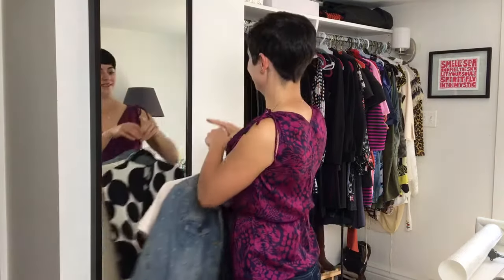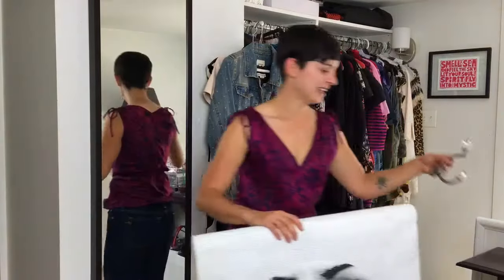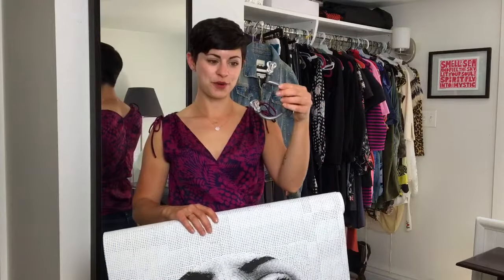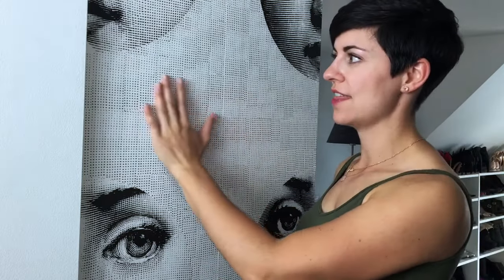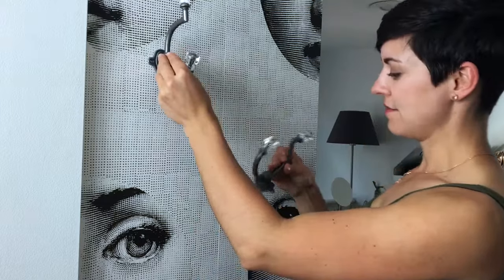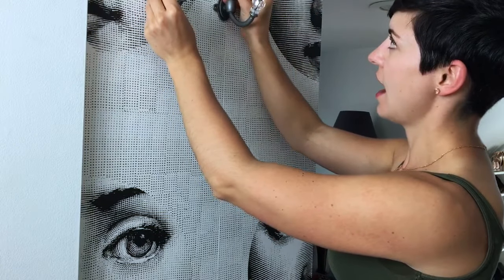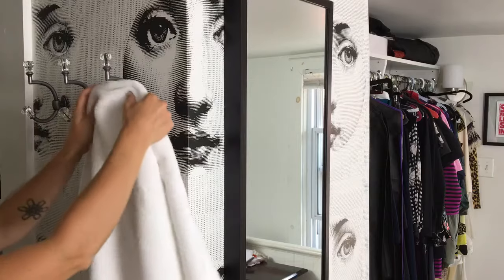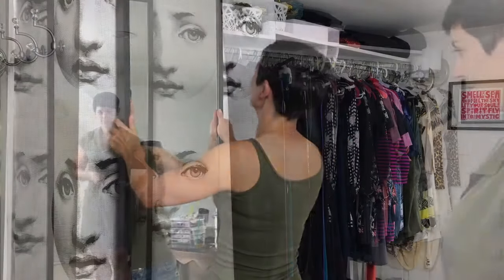DIY Wallpaper Accent Wall in my Closet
This video shows you how I created a wallpaper accent wall in my closet with three stylish hooks for towels. The wallpaper is from Spoonflower, hooks provided c/o D Lawless Hardware.

Supplies Needed for Wallpaper:
Wallpaper
Sponge
Rag
Water
Utility knife
Straight Edge

Supplies Needed for Hooks:
Hooks
Anchors (for drywall)
Screws
Tape Measure
Level
Pencil
Power Drill
Screwdriver to hand tighten

More fashion, dogs and DIY can be found on my blog Wear Wag Repeat

Join me, Lola & Lucy for our Daily Dog Walks, 4pm weekdays on Periscope